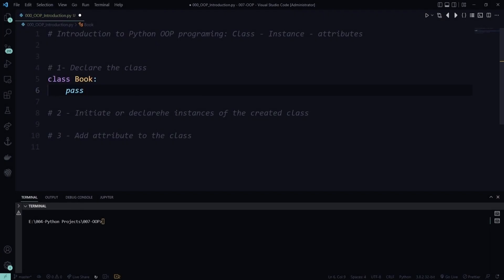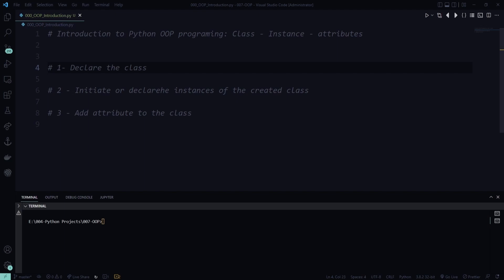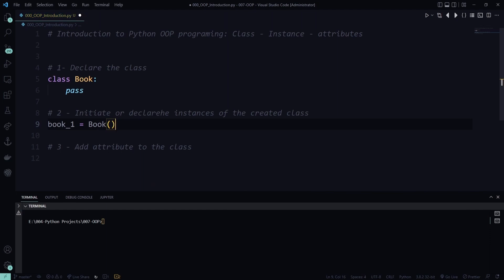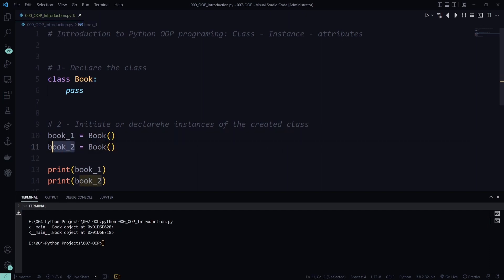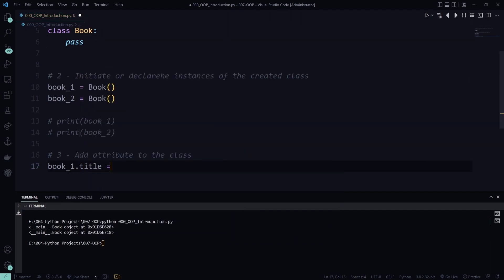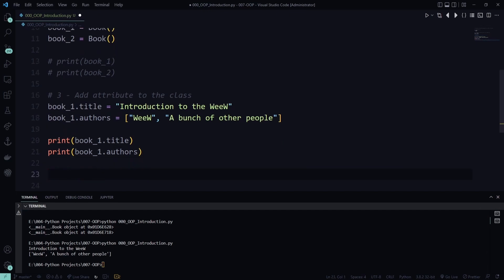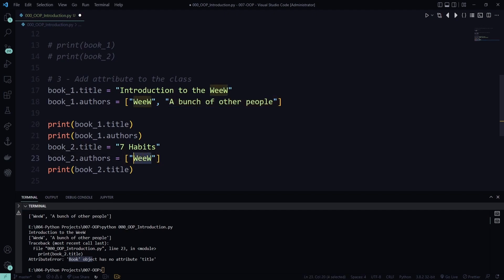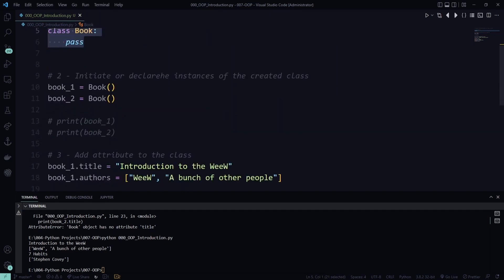001 - Pratical Python Object Oriented Programing - OOP Tutorial: Classes, Instances and attributes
Understanding Python Object Oriented Programing is a key piece to master python and use the most of its library

This tutorial will be focusing on a practical example to learn OOP which will provide the experience that will re-enforce your learning and understand of different aspects of the Object oriented programming.

The overall tutorial is compsoed of 8 episodes for learning concepts and 3 ones to have a clear practical expirience using a core Python library

This lesson will be an introduction to Classes, Intances and Attributes

Bellow the different charpters of this lesson:

00:00 - Introduction

00:18 - Class Introduction

01:10 - Create an Instance

03:15 - Object attributes

05:00 -  Attributes of the second object